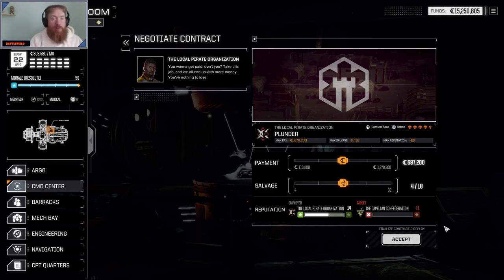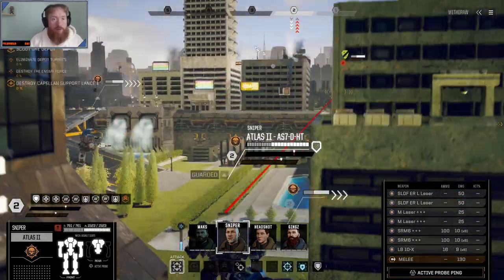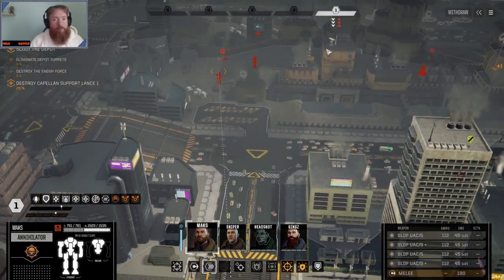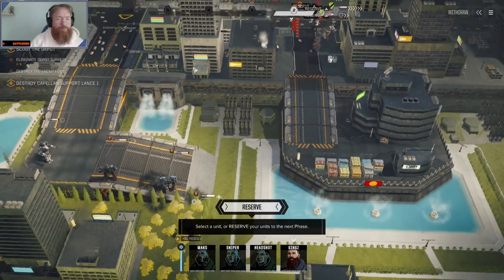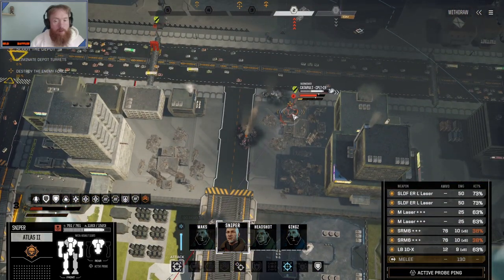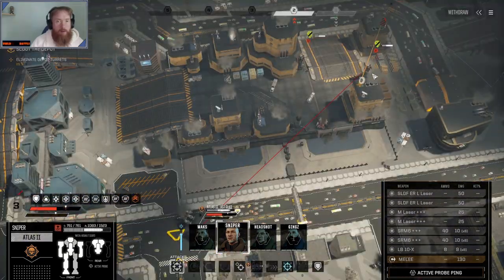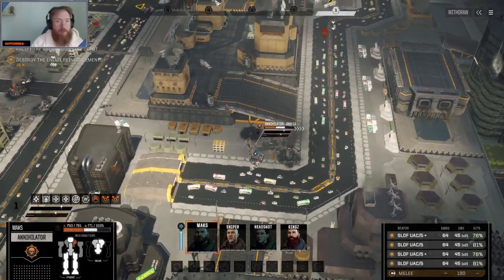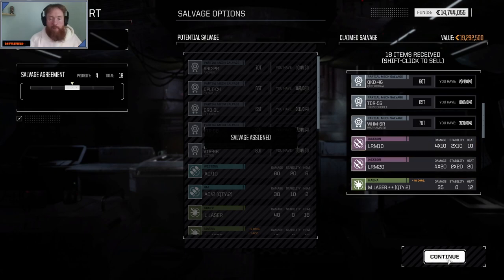Plundering the Capellan Confederation (Battletech 3025 Sim+ Episode 65)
To Become a Mechwarrior Just leave your Name + Call sign + Preferred Skills in the comments!

BattleTech Extended Commanders Edition is 1 of the Mods for the base game Battletech and is the most Vanilla of the Mods out there, it contains more mechs and the whole innersphere map but other most of the mod is based on the Vanilla game.

BattleTech is a Mech vs Mech turned based strategy game that has a great deal a customization for a tactical game with a great story involved in it too developed from a table top game this will not disappoint. With a Campaign or Career mode and skirmish you will be entertained for hours

I am a big fan of tactical turn based game like the old C&C and Dune games from back in the day even to the warhammer40k games like Space Crusade and Space Hulk table top games this really doesn’t put a foot wrong fantastic game awesome story and a lot of fun to boot, Highly recommend playing if you haven’t already.

Please Like and Subscribe to the channel if you have enjoyed this content and smash the bell icon for notifications on more daily content, also leave a comments on way’s to improve constructive feedback is always welcome.